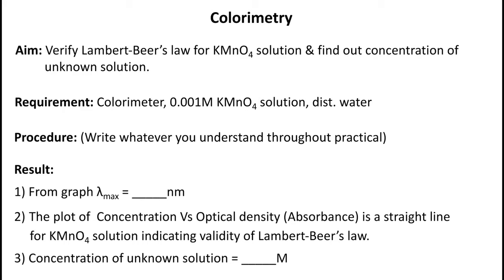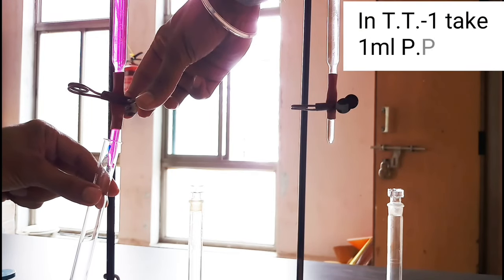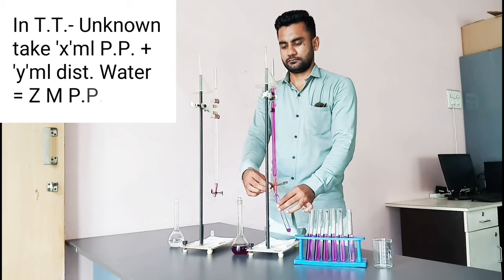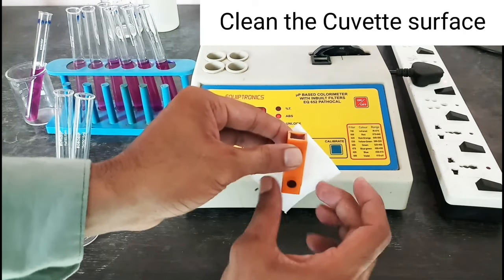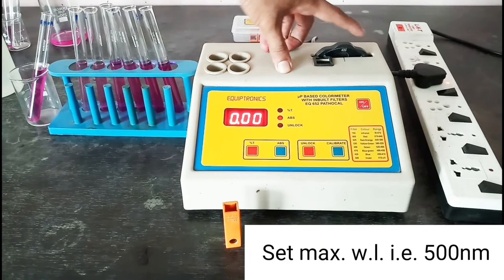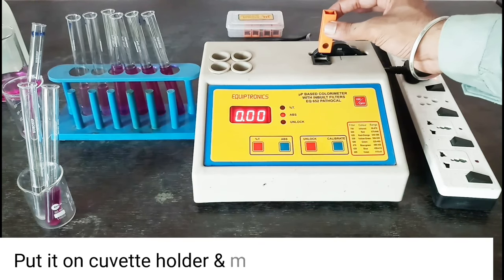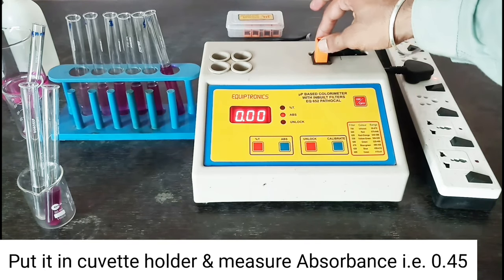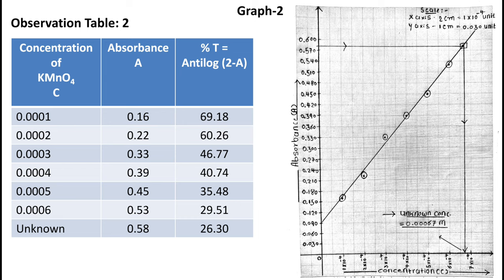Colorimetry - Verify Lambert-Beer's Law & To find Concentration of unknown solution By DDD🕶G.S.C.B.